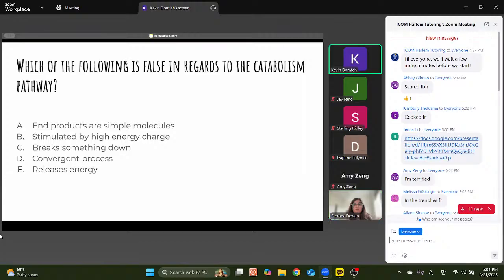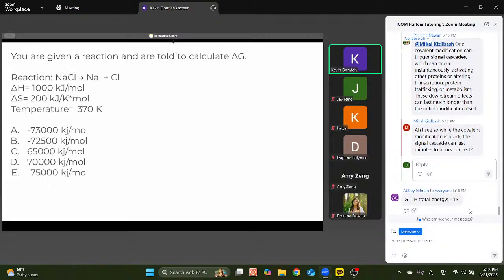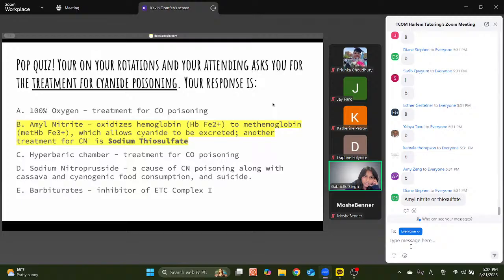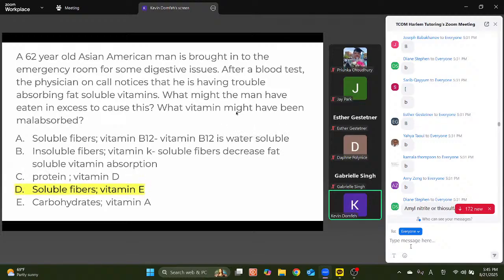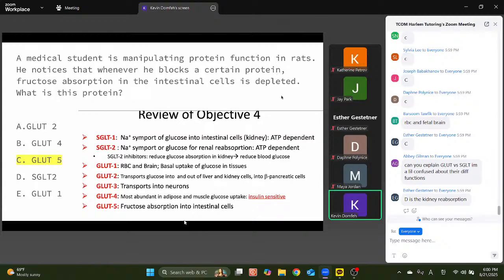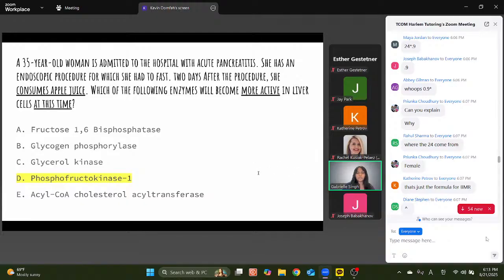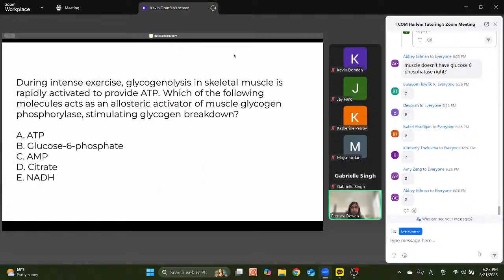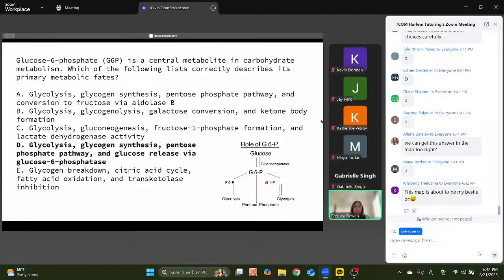Biochem HARLEM TA Exam 2 review 1